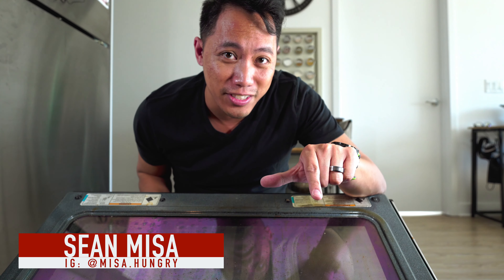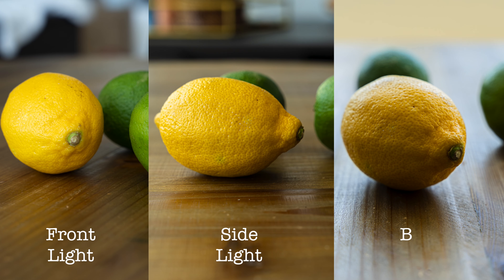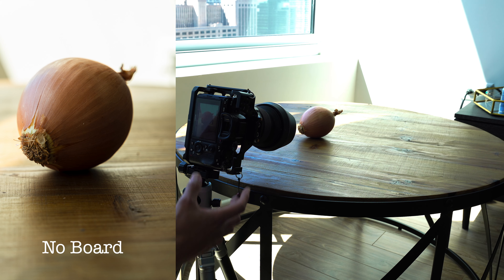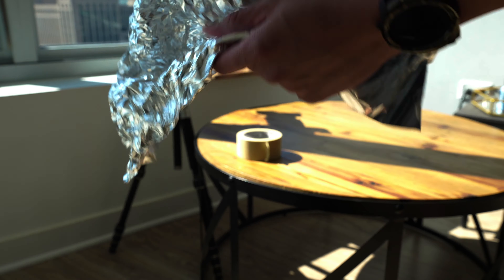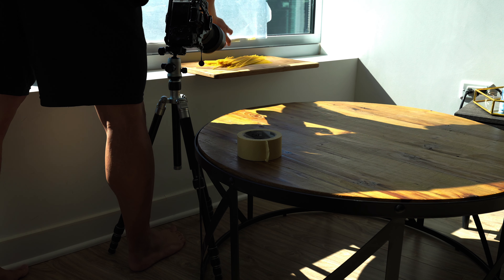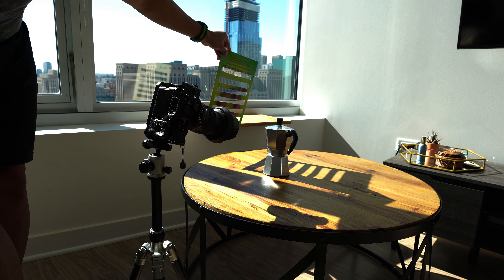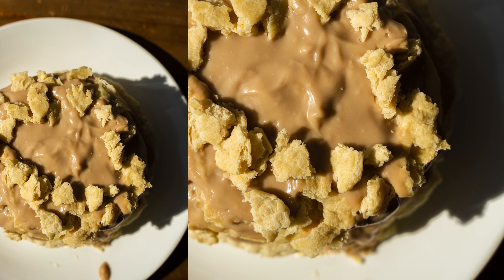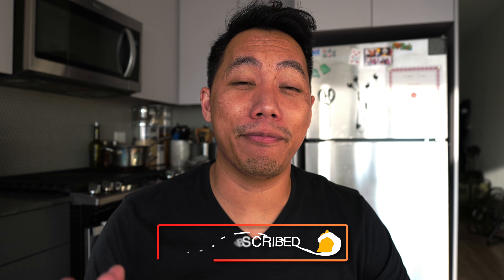7 Tips to Improve Your Food Photography NOW 4K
Here are 7 tips to improve your food photography right now with no extra gear. You can use these tips with your iPhone, Android phone, point and shoot, DSLR, or mirrorless!

I hope this tutorial helps and inspires you to try something new! Share if you know someone who could benefit from this!